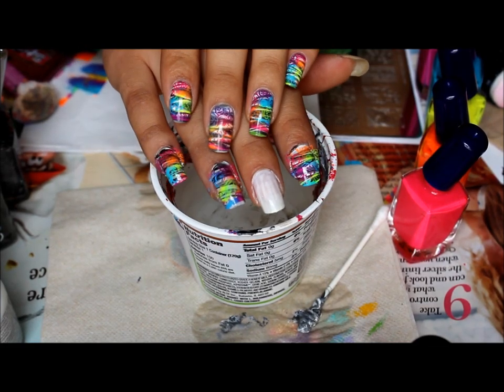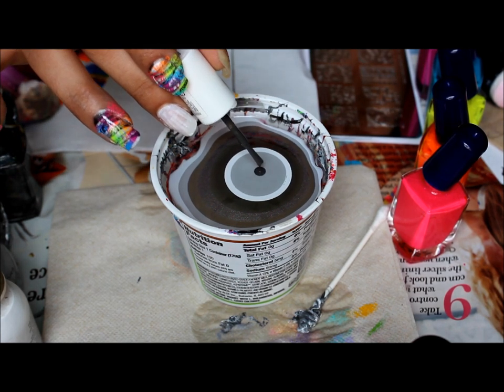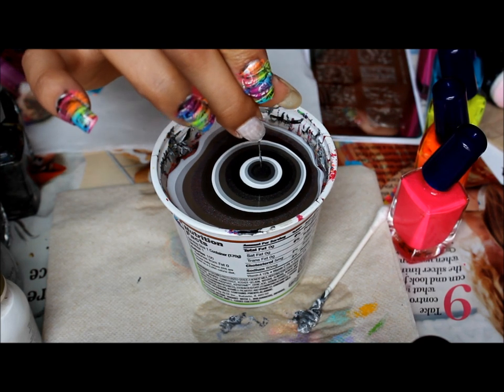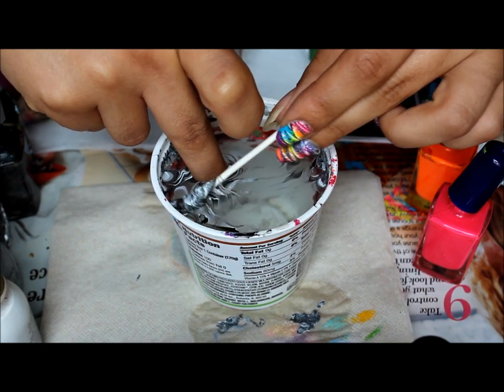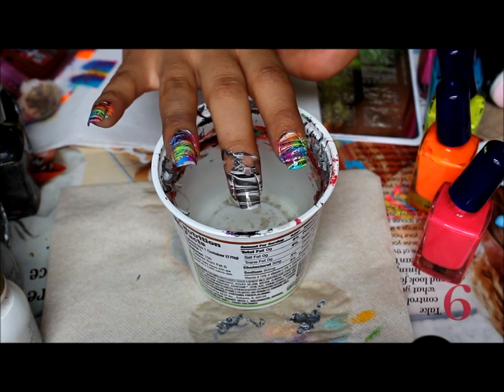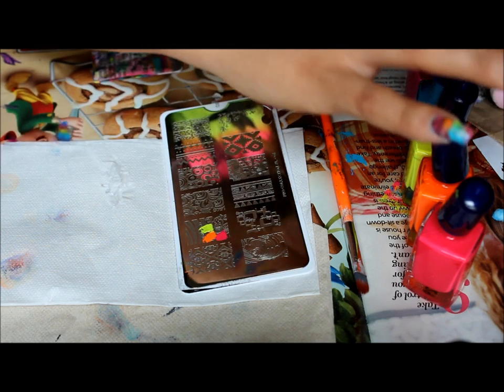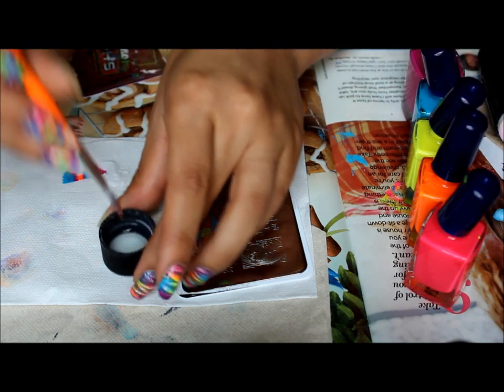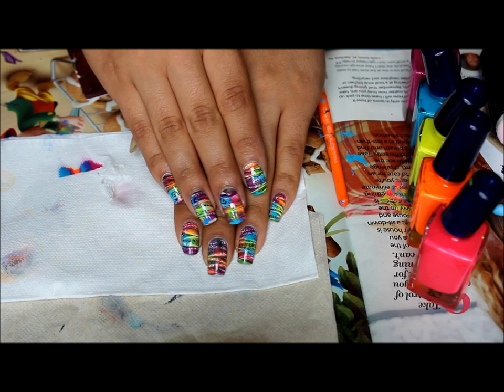Cool effect watermable and stamping design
OPEN ME

colors or the water marble

orly- white tips
sinful colors- cool gray
essie- power clutch
colorclub - beyond
julie g - black sheep

colors used for stamping
mundo de unas
neon pink
neon orange
neon yellow
turquoise
fusica

moyou london pro xl 03